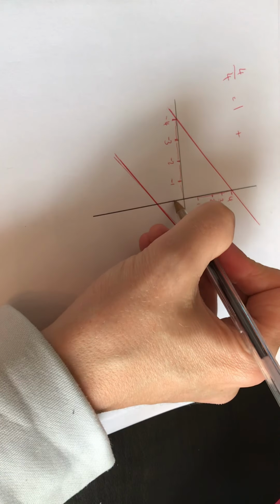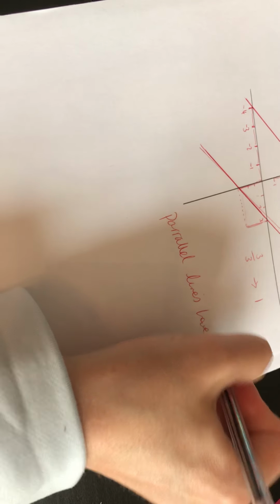April 20th parallel and perpendicular lines